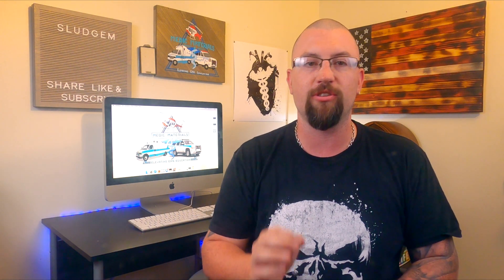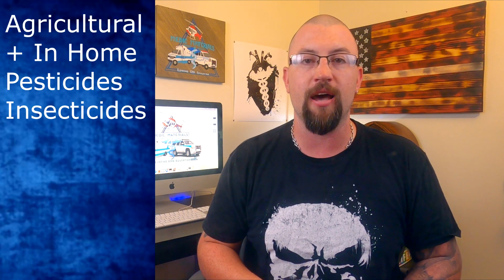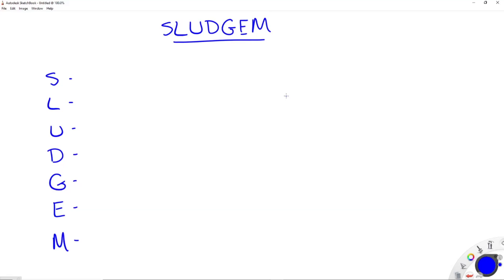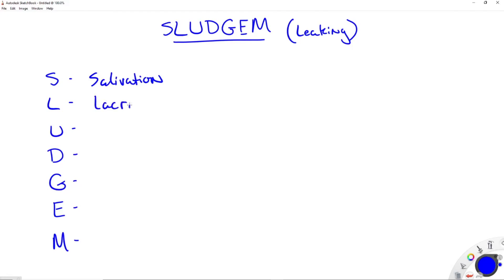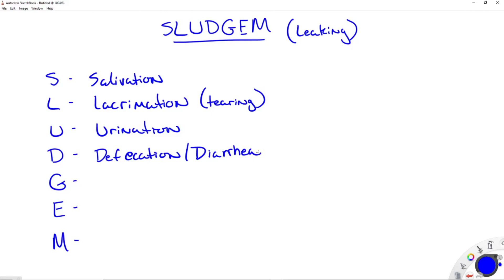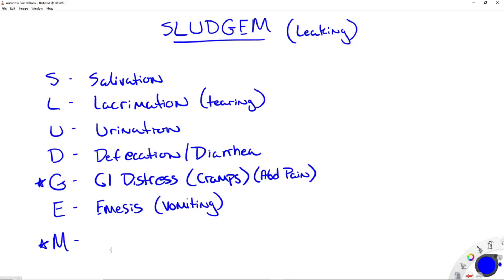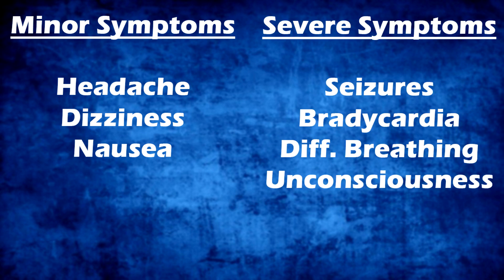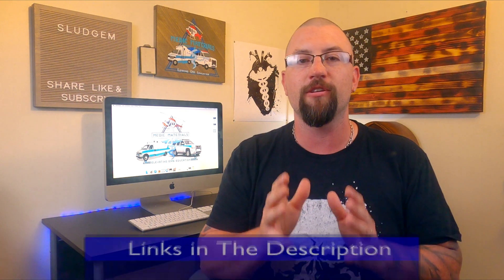S.L.U.D.G.E.M. (Organophosphate Poisoning Pathophysiology) | EMS Acronyms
S.L.U.D.G.E.M. is a critical acronym for the EMS provider. In this video we detail in depth the Organophosphate Poisoning Pathophysiology and what signs and symptoms make up the SLUDGEM acronym. We also reveal treatments and other symptoms of Organophosphate Poisoning.

My personal choices for on shift (EMT/Paramedic) equipment:
3M Littmann Master Classic II Stethoscope